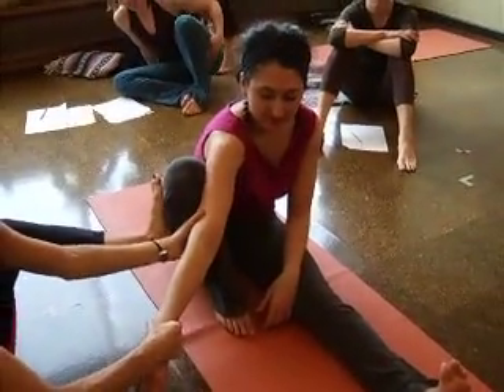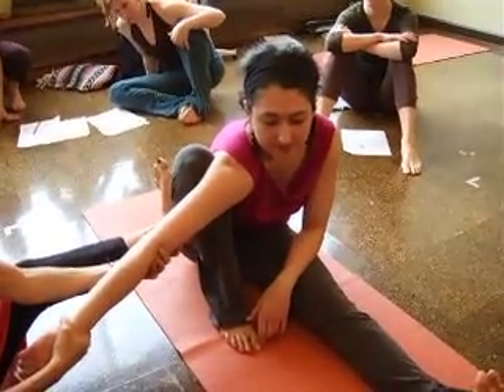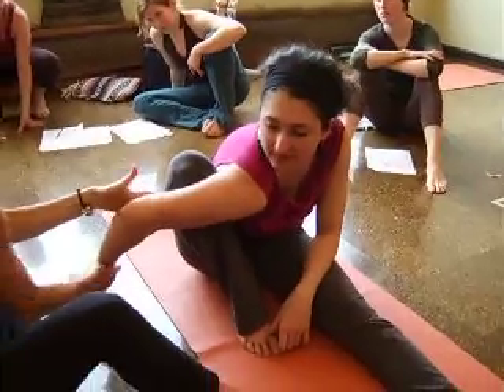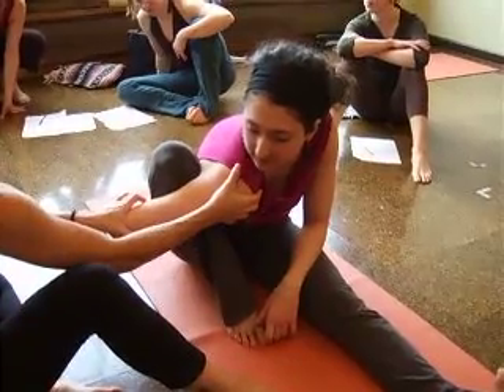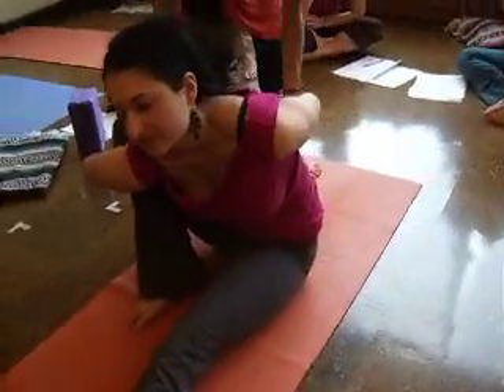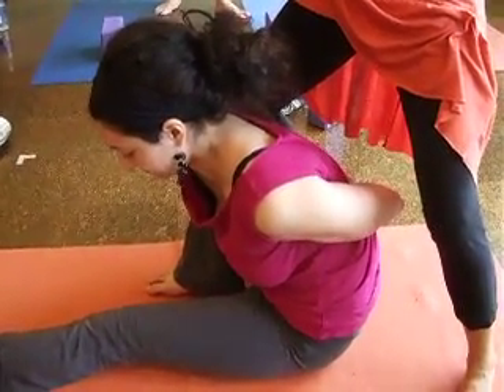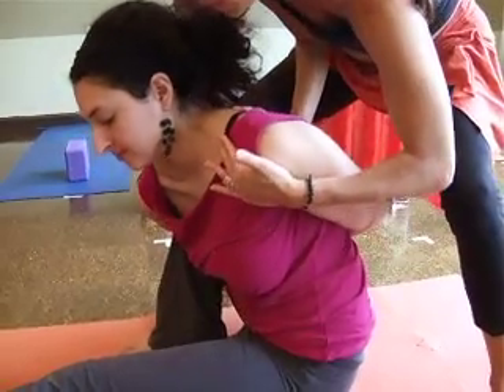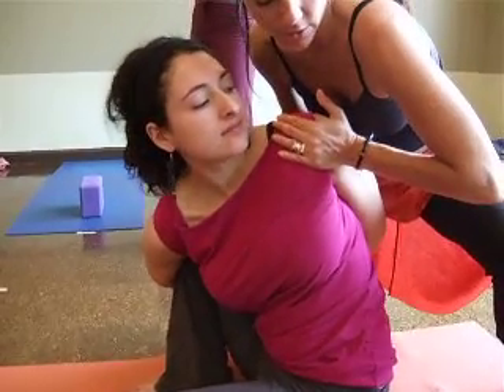marichyasana adjustment with reflections yoga